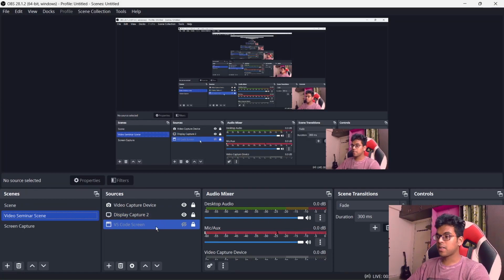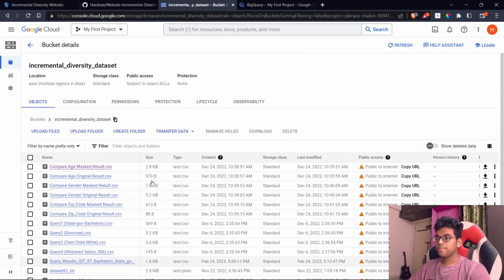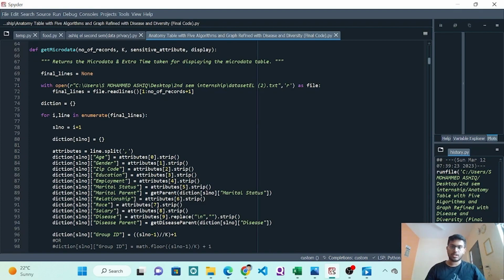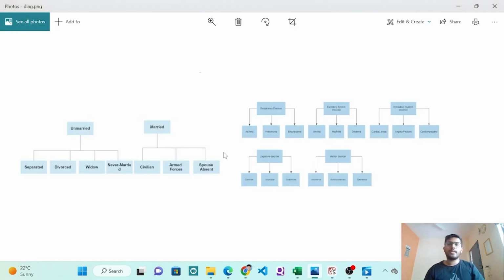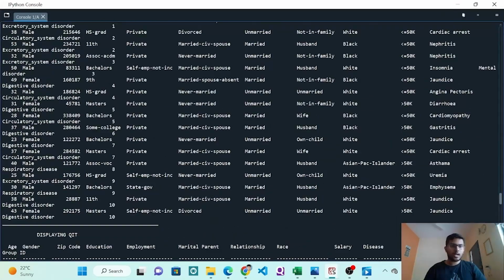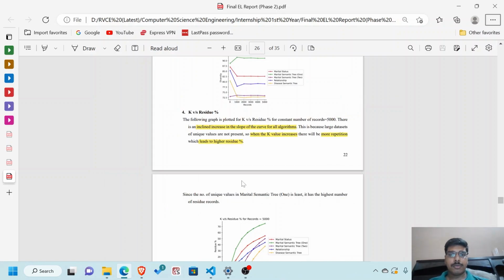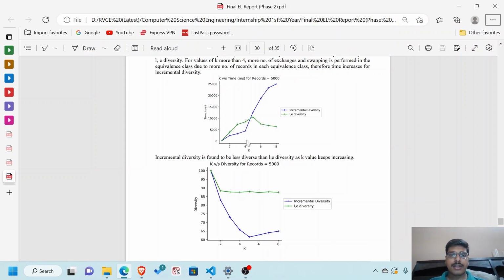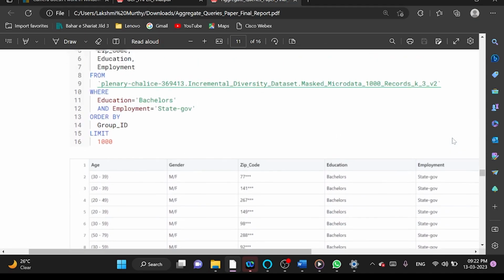Summer Internship Demonstration - Incremental Diversity & GCP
Team Members:
Hardik Pawar
S Mohammed Ashiq
Tanmay S Lal
Mohammed Raza